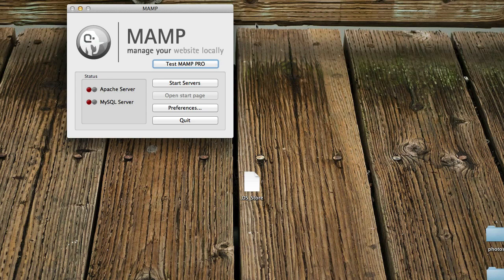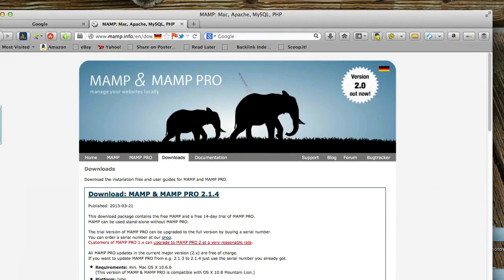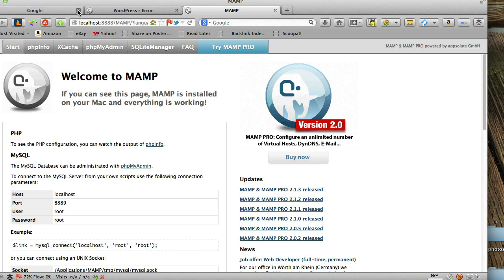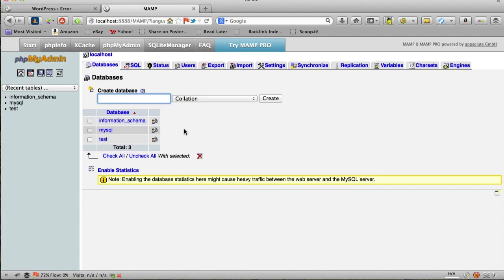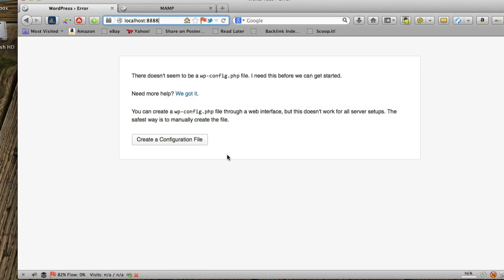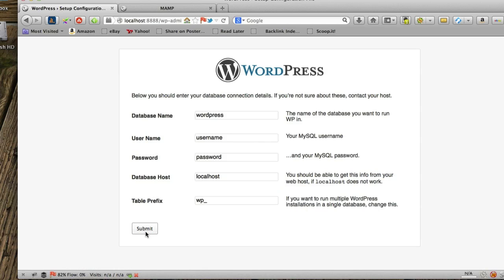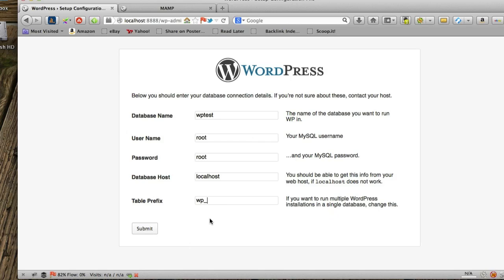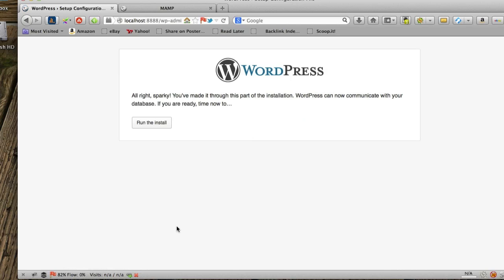How to Setup a WordPress Local Server with MAMPS Part 4